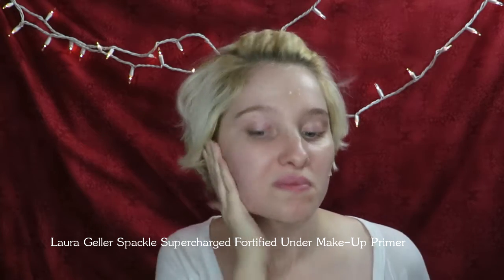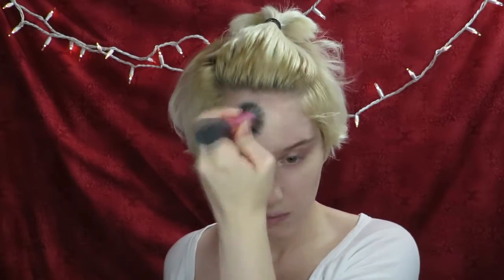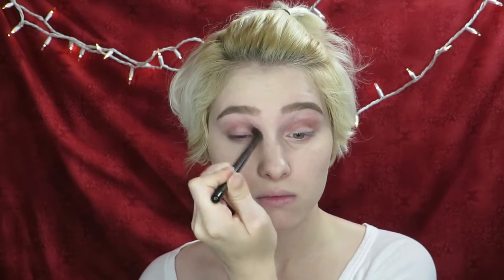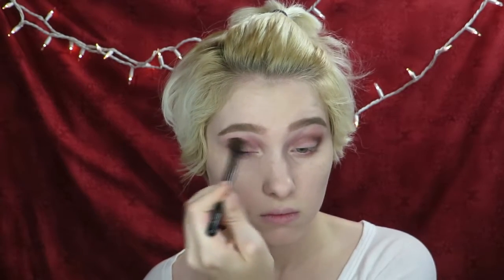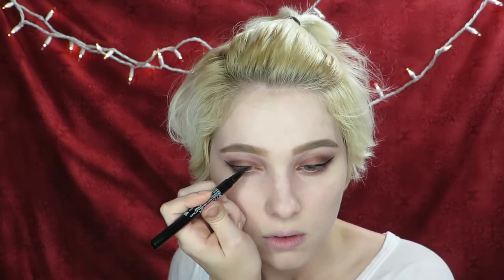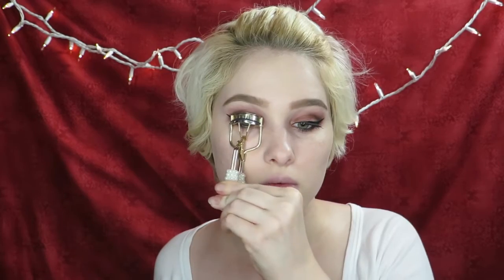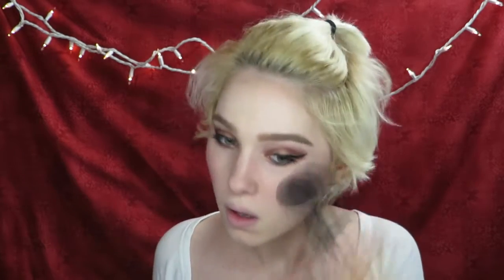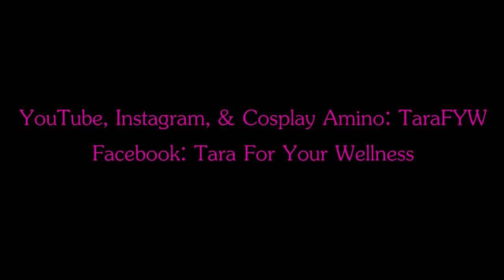Vampy Fall Makeup Tutorial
Welcome to my Vampy Fall Makeup Tutorial! This look is perfect for celebrating with friends and family this holiday season. What's your go-to special occasion makeup?

Product details have already been captioned in the video...please look for them!

Song: Ribbons (Dubstep Instrumental Mix)
Artist: Dead Robot